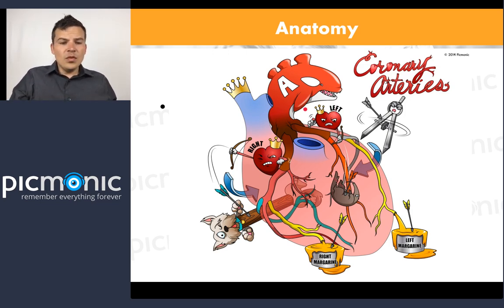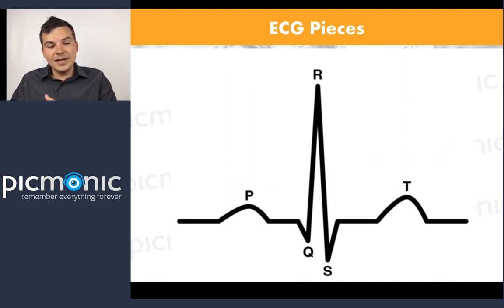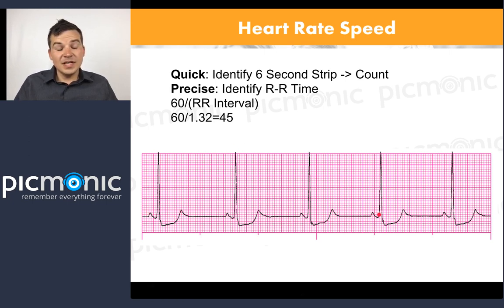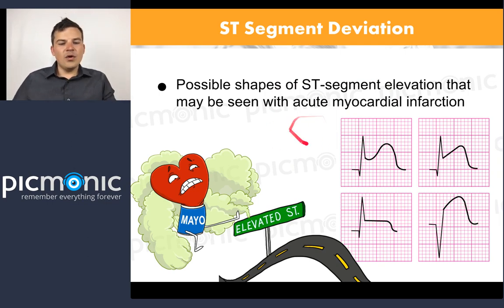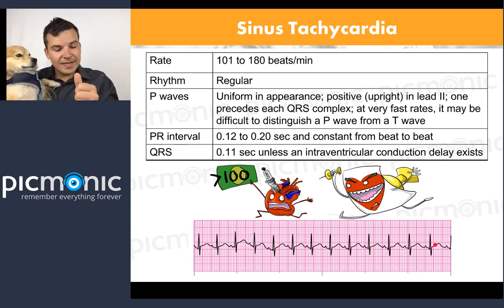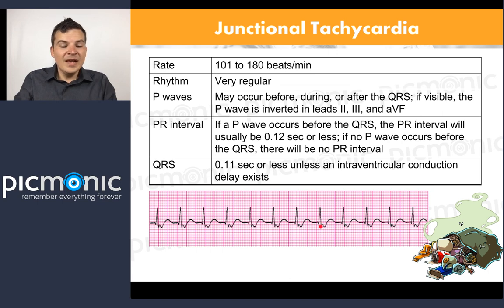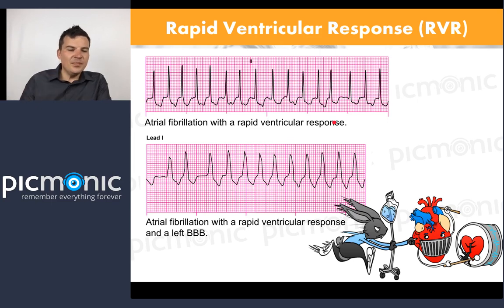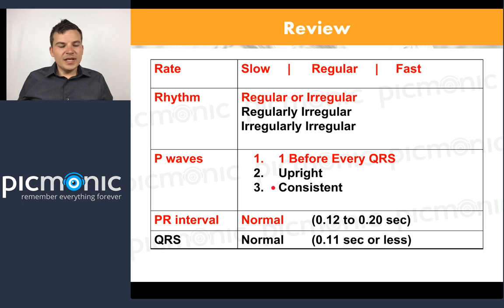ECG Interpretation Made Easy with Nurse Kendall Wyatt, RN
In this webinar, Picmonic's Content Director, Kendall Wyatt, MD, RN, covers the ECG interpretation basics to make you a rhythm Master!. We'll cover example questions and include helpful hints and tricks nursing students need to know that makes it easy to interpret ECG readings!

Why Picmonic?

LET’S CONNECT!